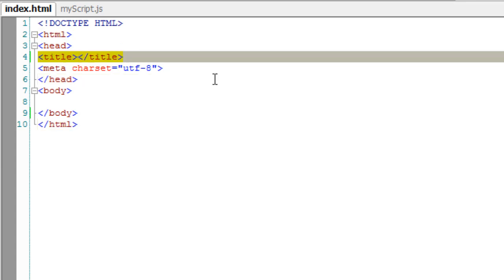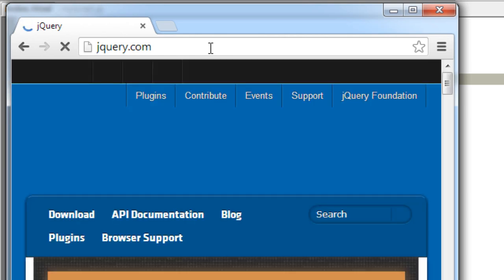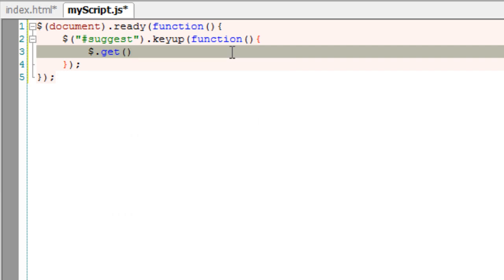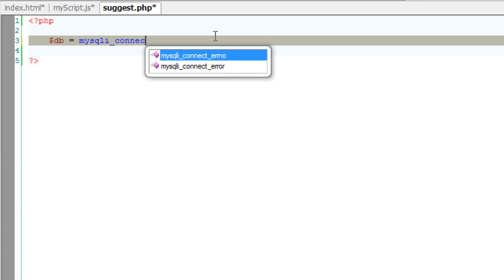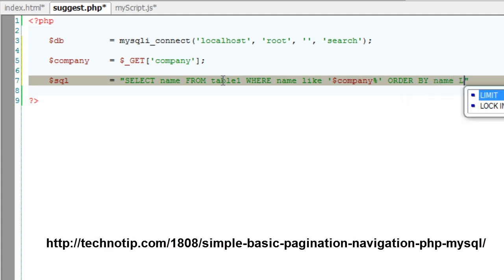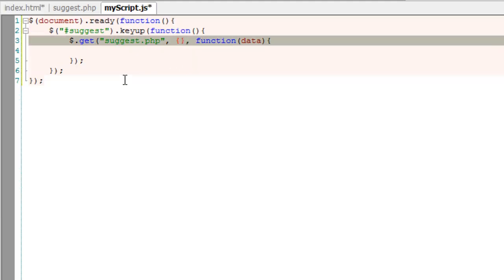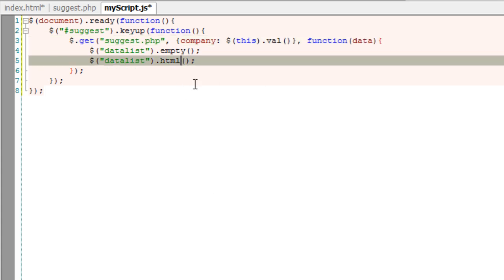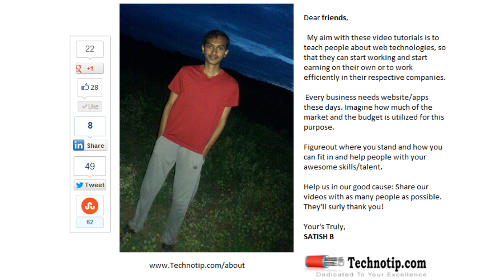Dynamic Suggested List: HTML5 + jQuery + PHP + MySQL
lets build a dynamic suggested list input field using HTML5, jQuery, PHP and MySQL